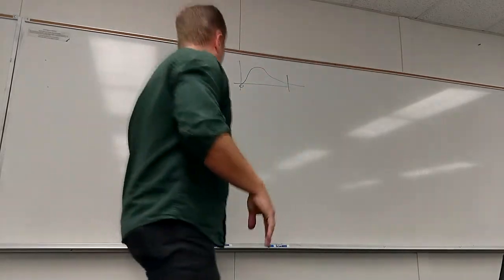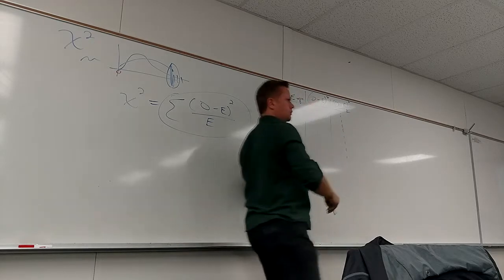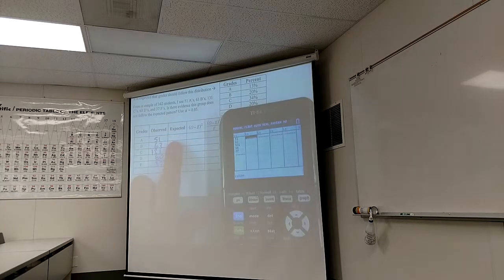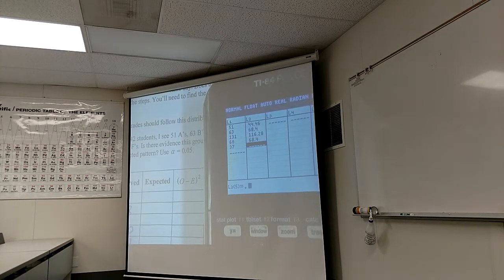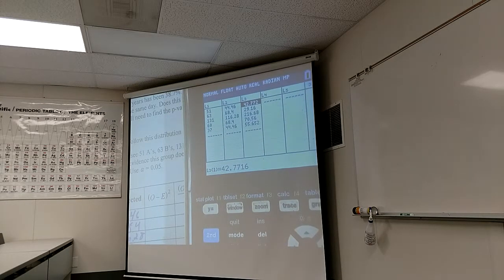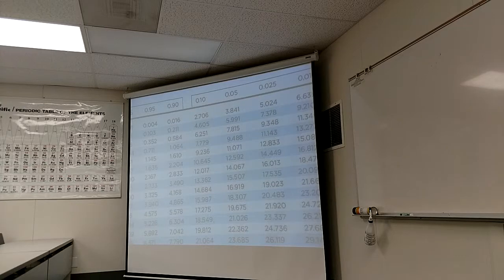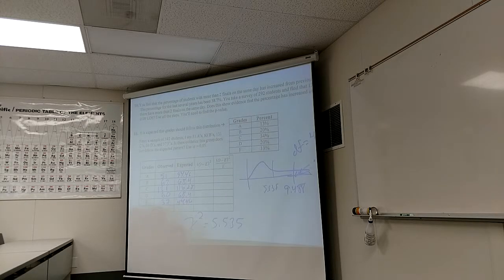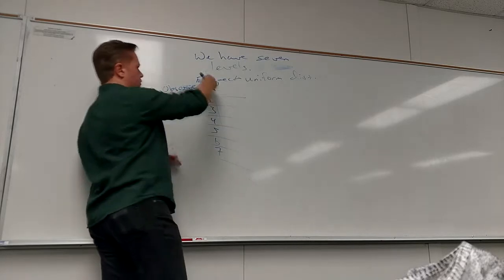Math 160, May 20 Lecture, part 1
more on chi-square